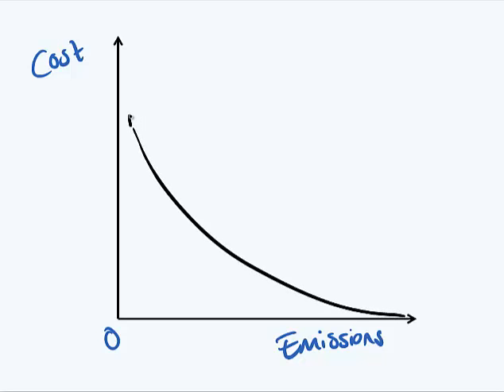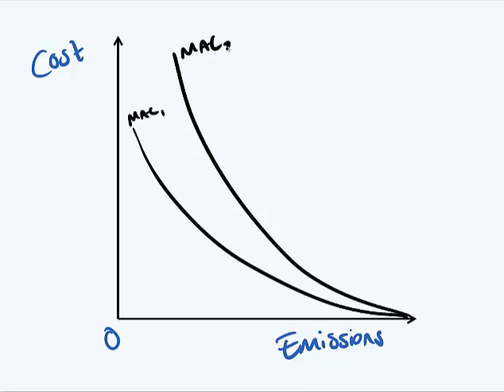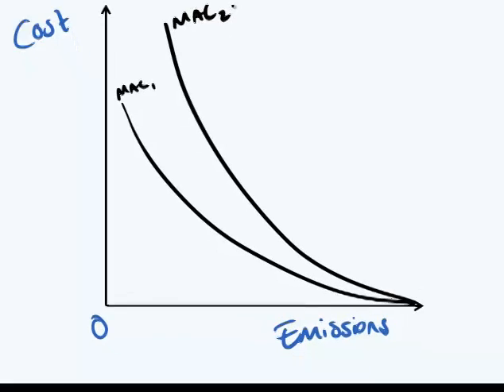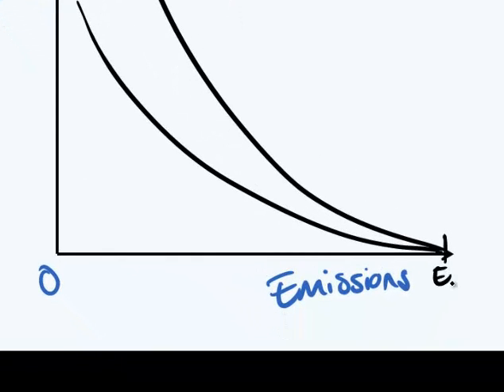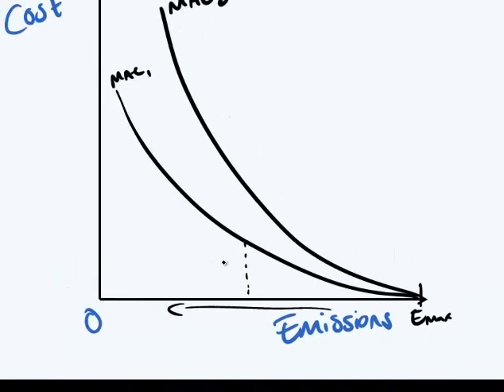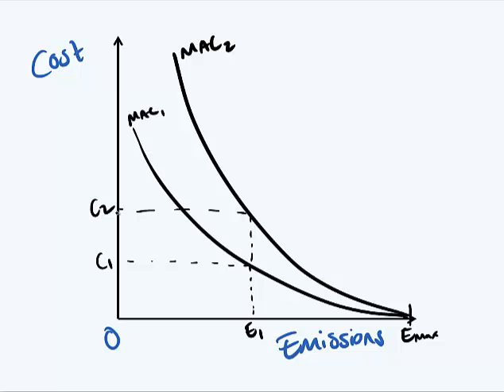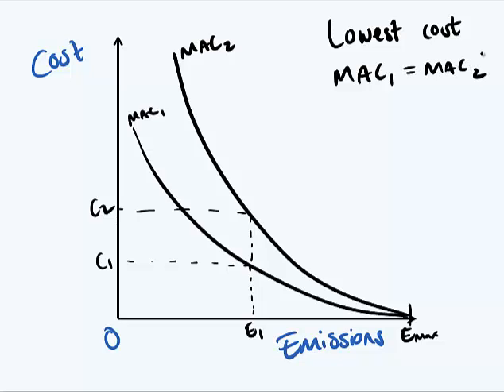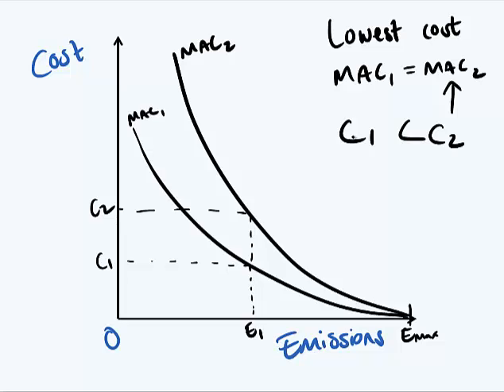Figure 11 3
Graphically showing two different marginal abatement costs curves for two sources